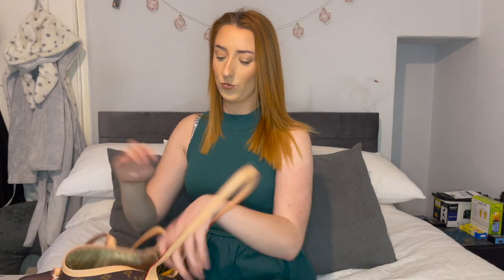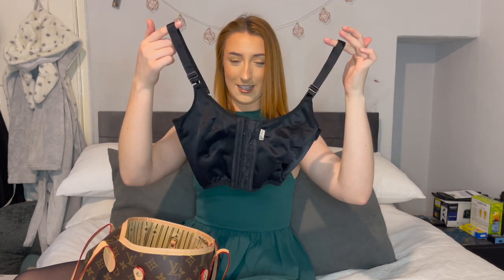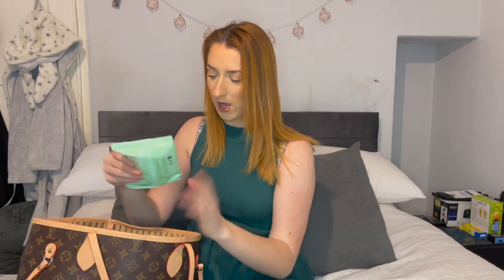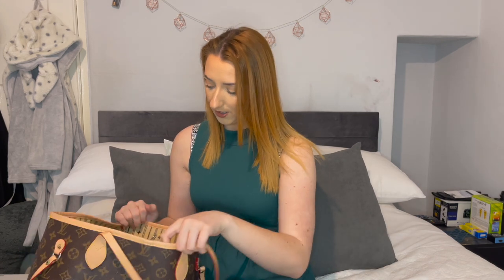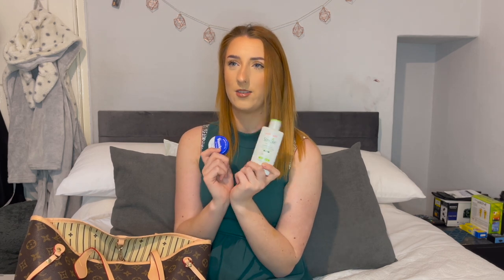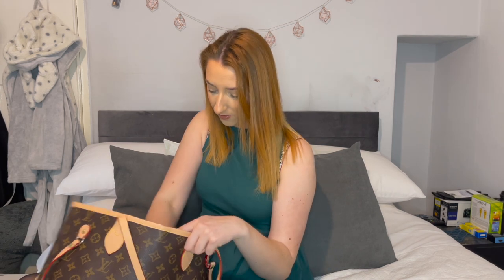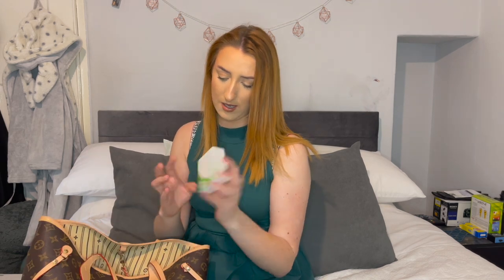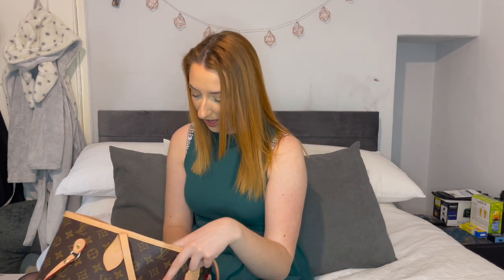I DID IT!! My "Boob Job" Vlog.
Hi Everyone!
Just want to quickly add that I'm not promoting plastic surgery in anyway, this is something I've always wanted to do and am in a position now to do so.

Anyways Hope you enjoy my vlog and leave any questions you have below :)